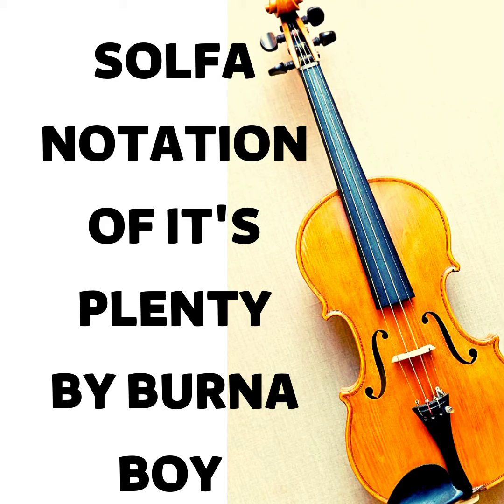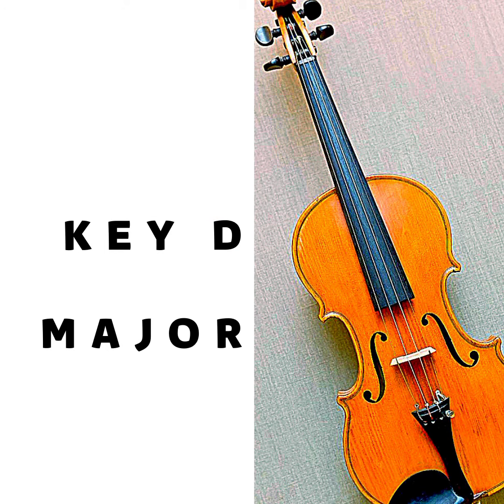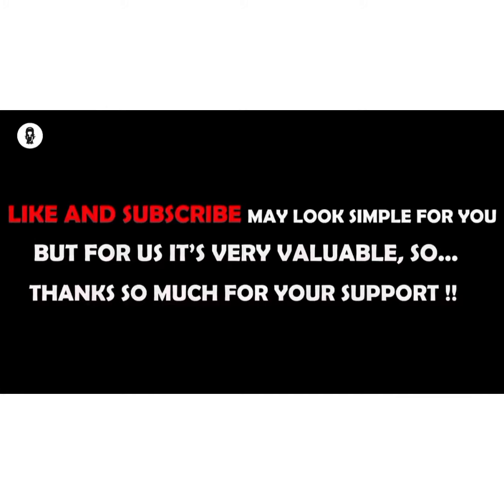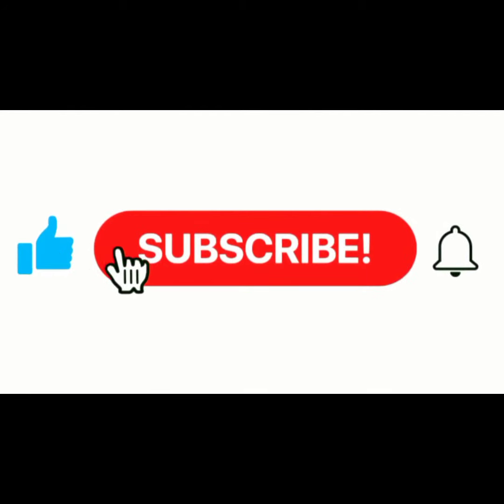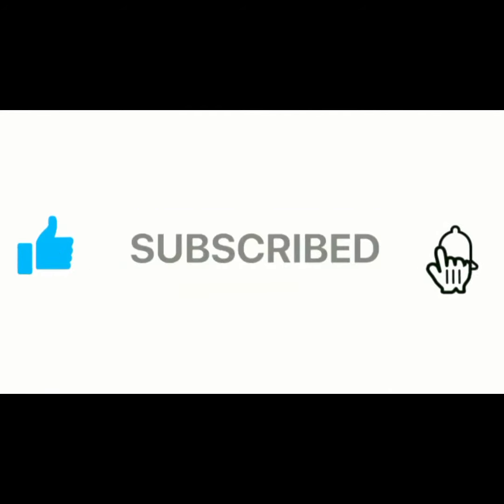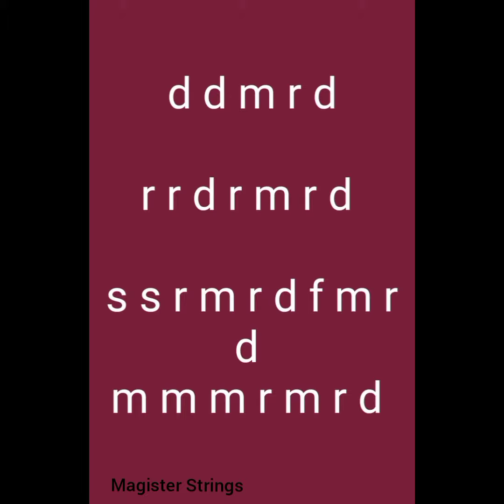Solfa Notation Of It's Plenty By Burna Boy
This is the Solfa Notation Of it's plenty by Burna Boy